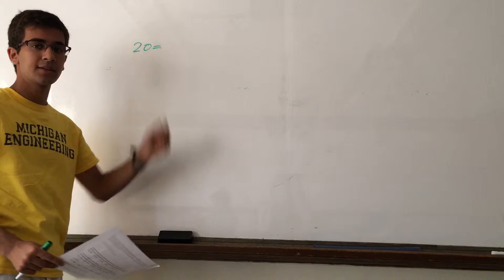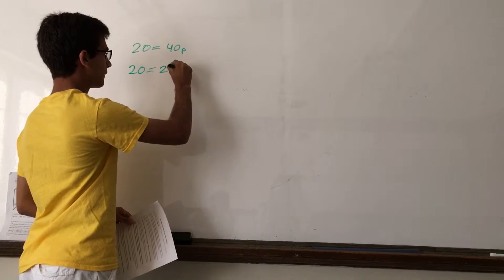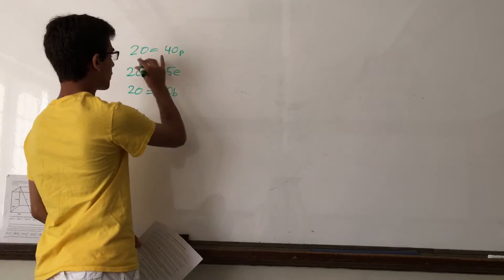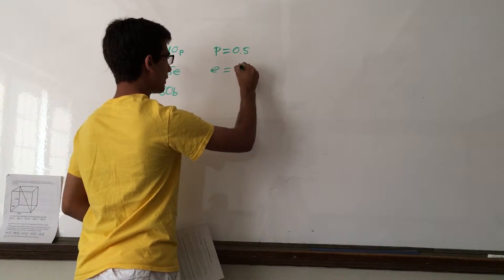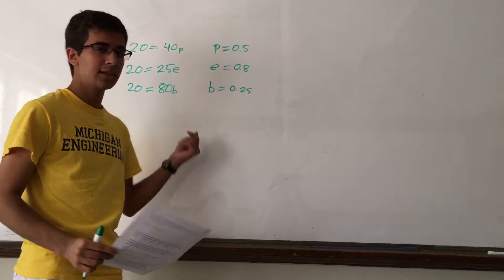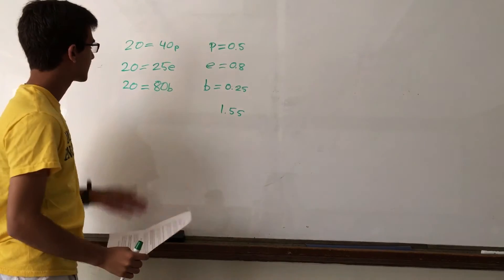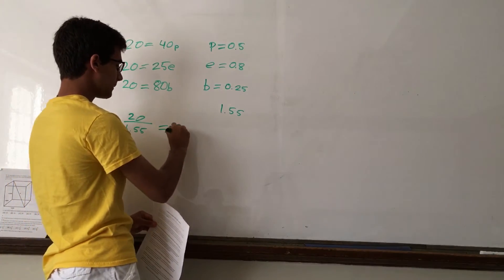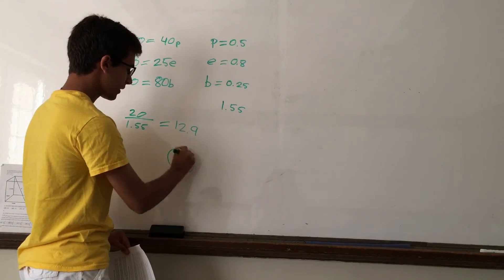Extra Problem #6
Solution video for Extra Problem #6